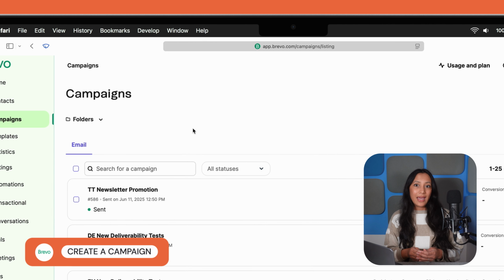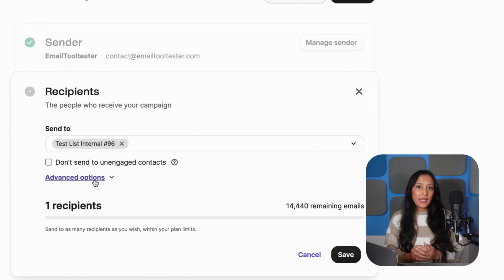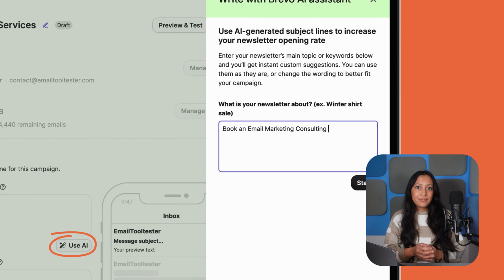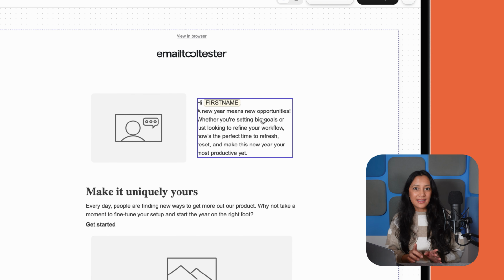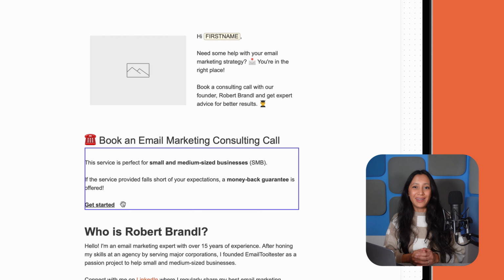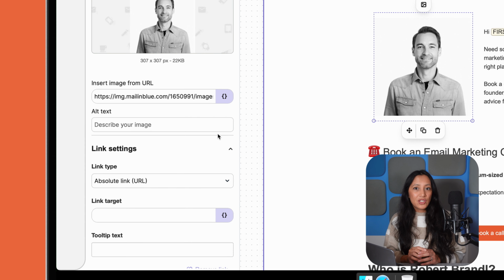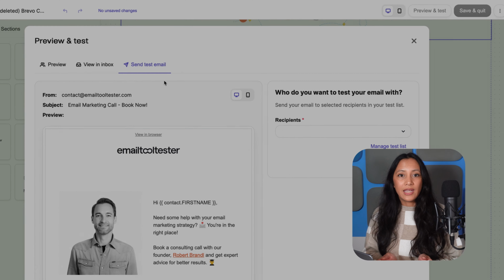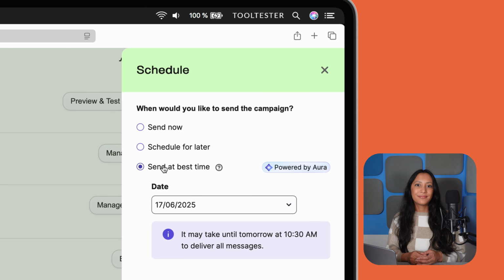Brevo Newsletter Design for Beginners: A Step-by-Step Tutorial to Get Started Fast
In this Brevo newsletter design tutorial, we show you how to create an email template from scratch using Brevo’s drag-and-drop editor. You’ll learn how to select your audience, write a strong subject line, design your layout, add images and buttons, and schedule your campaign with confidence.

This course covers automations, transactional emails, analytics, and more — packed with real-world tips from Inka and the EmailTooltester team.

0:00 - Intro
0:19 - Create a campaign
0:48 - Campaign settings - sender, recipients
1:25 - Add subject line
1:52 - Free Brevo Starter Course
2:37 - Design your email
5:20 - Preview and test
6:19 - Schedule or send